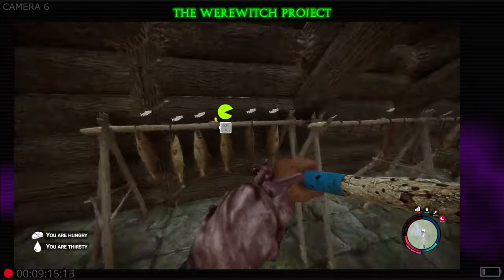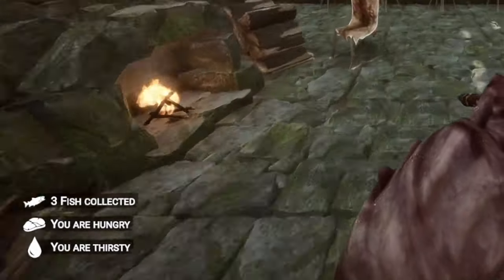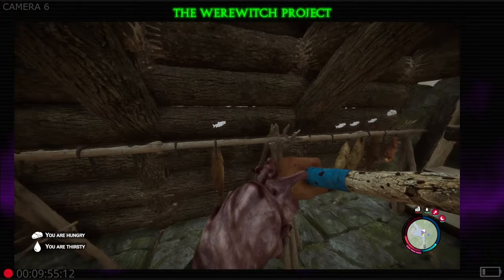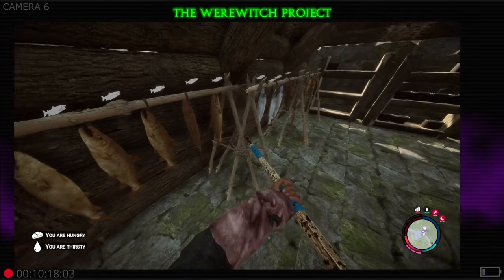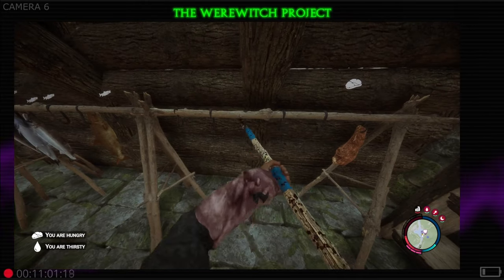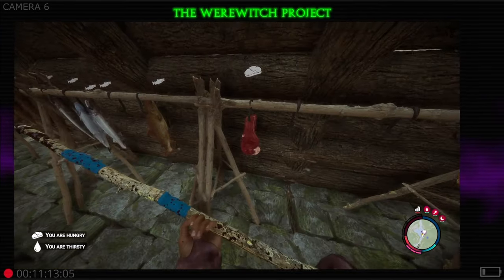SONS OF THE FOREST 1.0 QUICK TIPS ON FOOD AND STORAGE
Welcome to the WereWItch Project's "Quick tips with the Witch" series! This video quickly covers the basics of early food and storage for Sons of the Forest 1.0! We are aiming to cover some basic ideas for the game to help out new players!